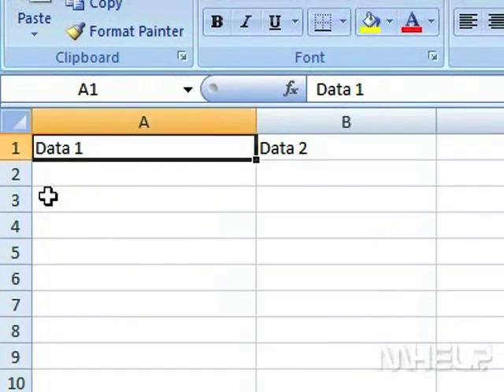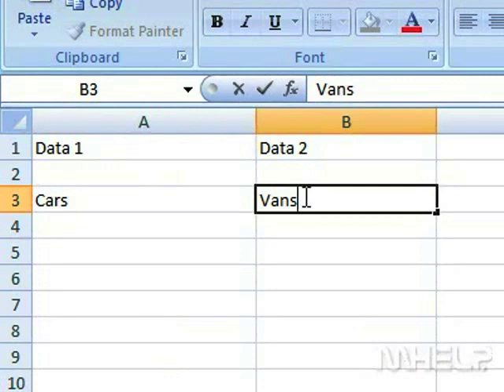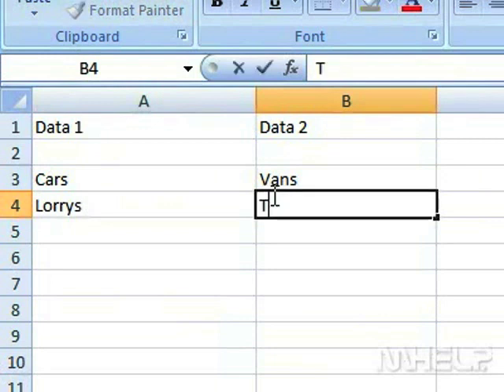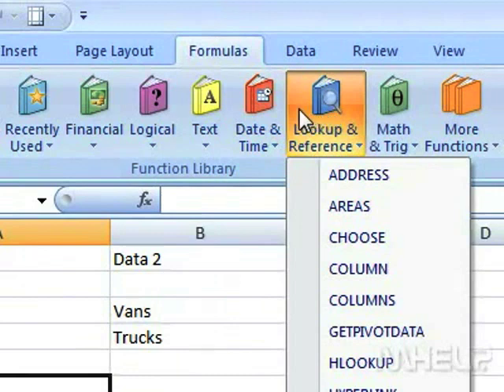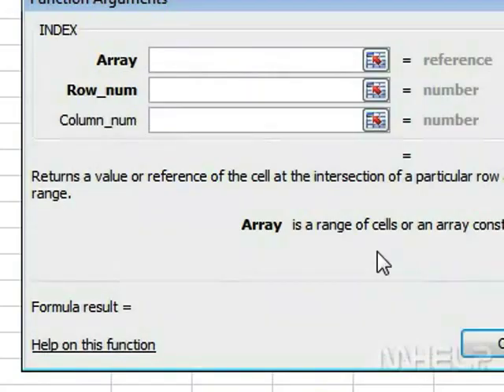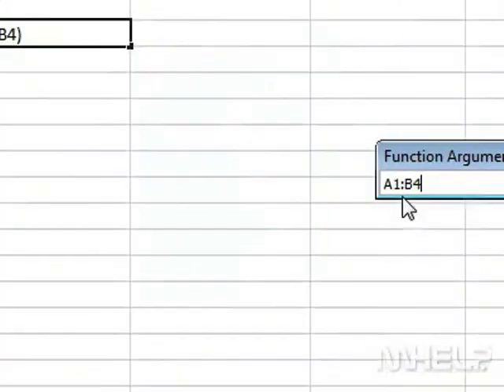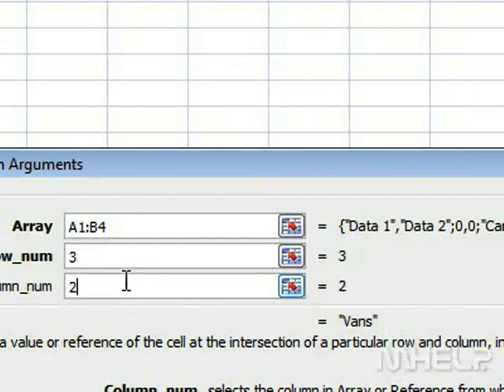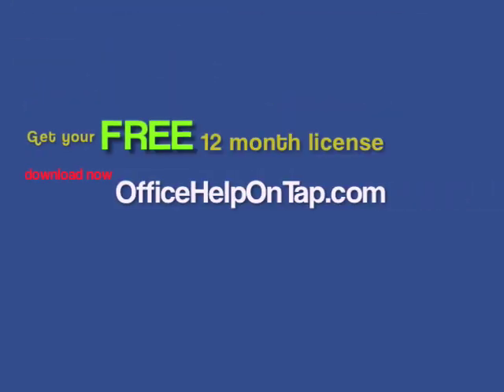How to use INDEX function in Microsoft Excel 2007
Get the Worlds most advanced integrated Office Help solution today.